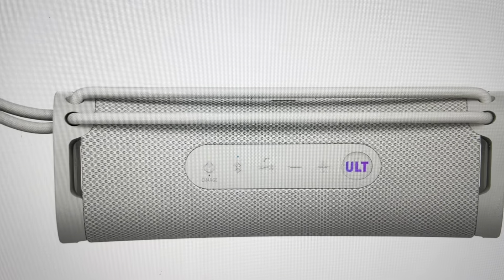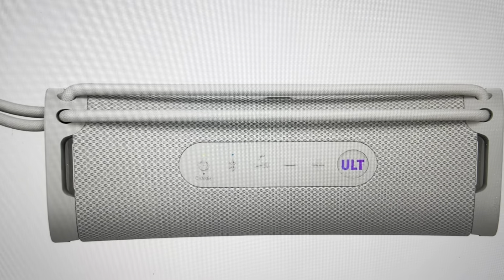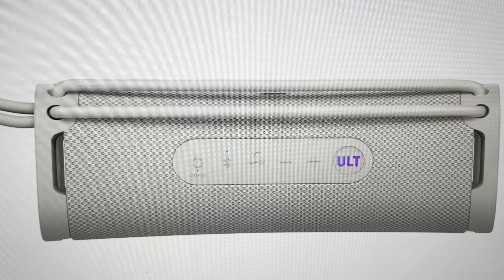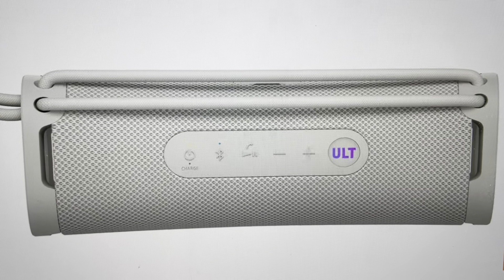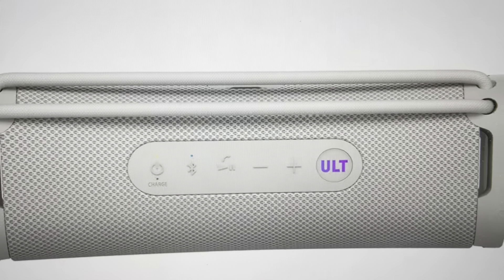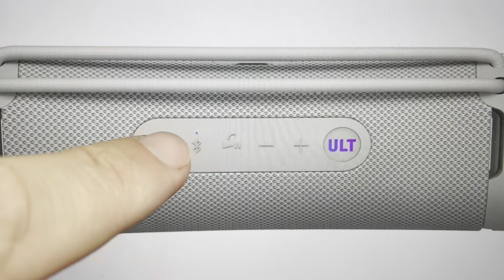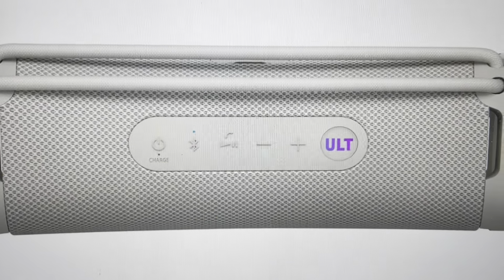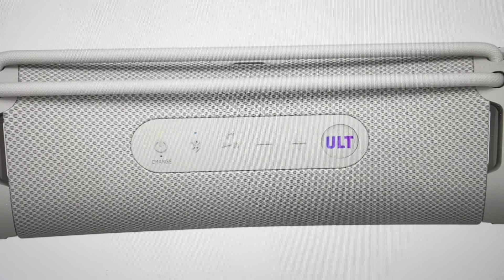Hard Reset Sony ULT Field 1 Speaker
How to troubleshoot or setup starting with a hard reset a Sony ULT Field 1 bluetooth wireless Speaker to factory default settings if it is not working or not connecting or if it is frozen or not responding, the factory reset is a good troubleshooting step. You can also restore the factory settings to setup your device as new. Found in the Sony ULT Field 1 user manual.